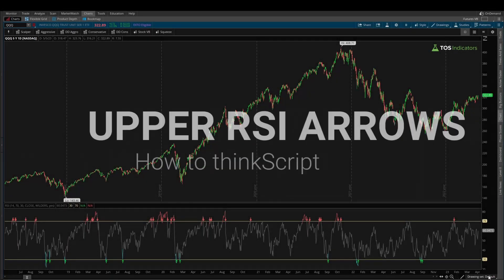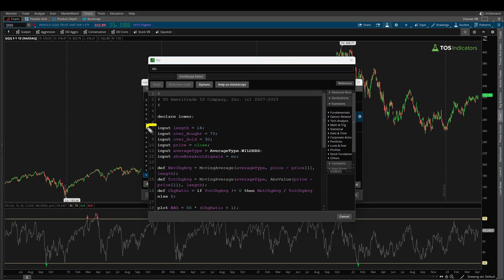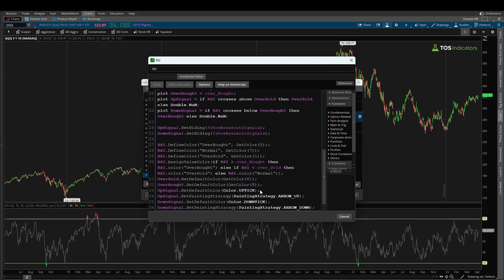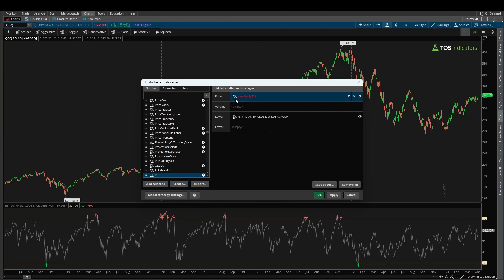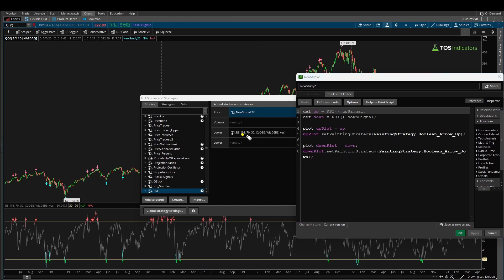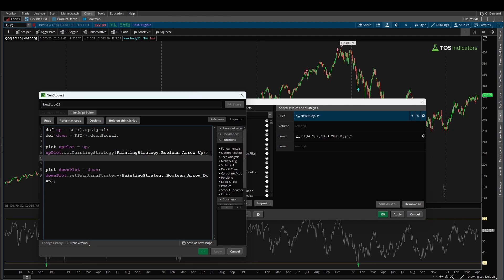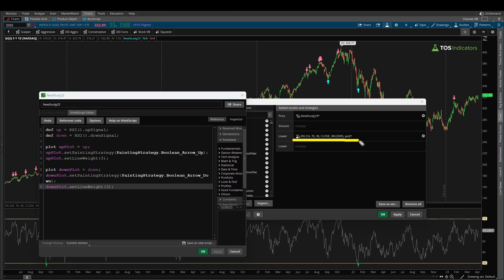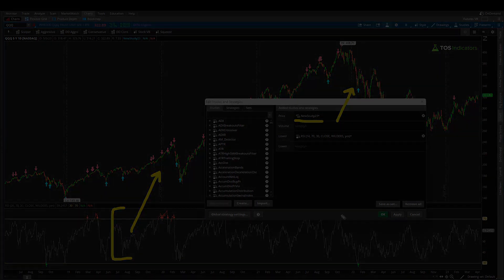Maximize Your Chart Space With This Simple Trick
Learn how to plot lower panel indicators to the upper panel charts in ThinkOrSwim. We'll use the RSI as an example, and I'll show you how to plot the indicator on your price charts.

⏱️ Here are video timestamps that might come in handy:

0:08 - Introduction
0:42 - RSI Code Walkthrough
5:02 - Writing Custom Code
8:28 - Custom RSI Settings
13:20 - Summary